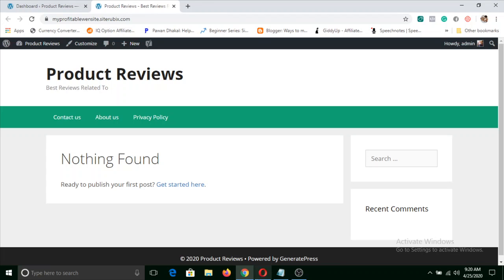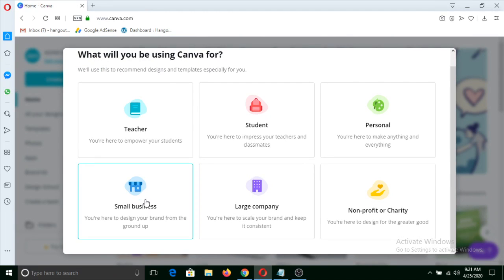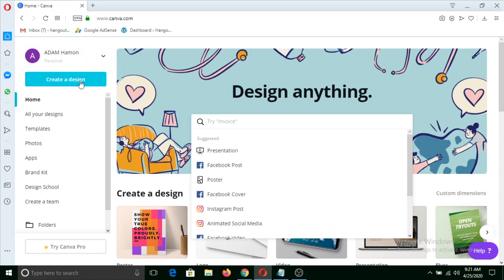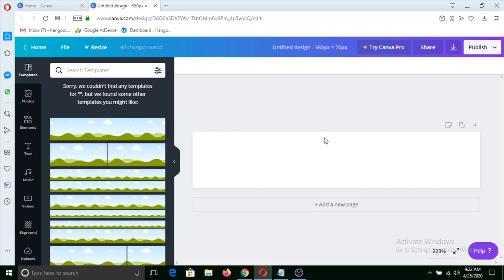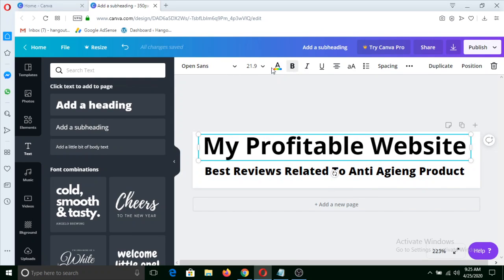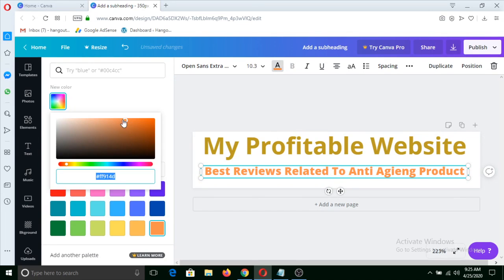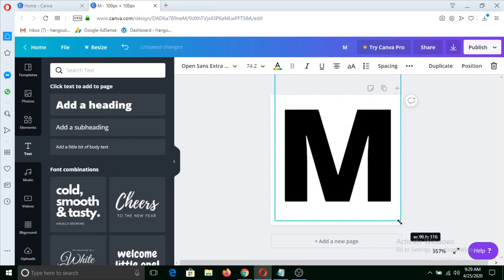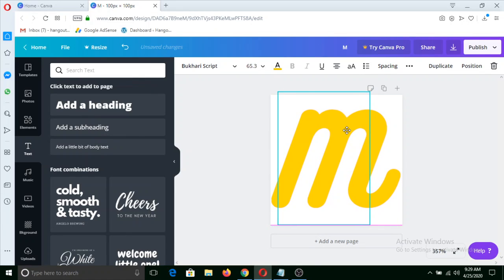Make & Put Logo & Site Icon in Your Website - Lesson-4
Make a logo & site icon (Favicon) on your website to make it look more attractive.

Check out some of my recommendations below:-